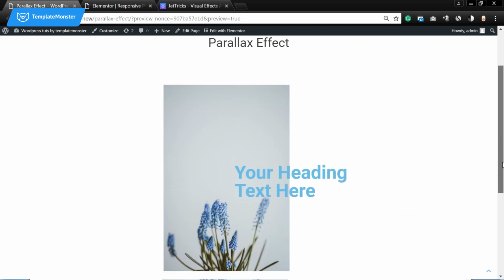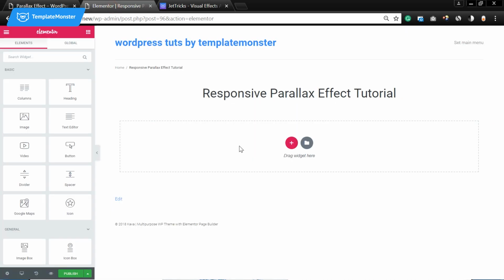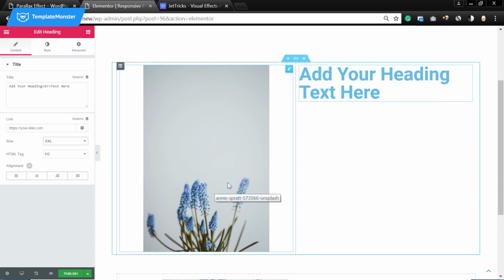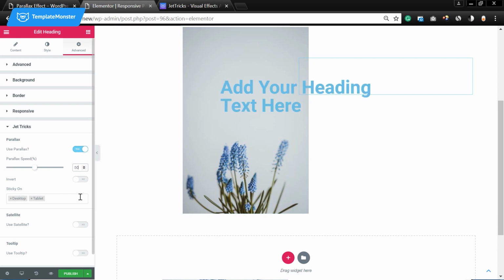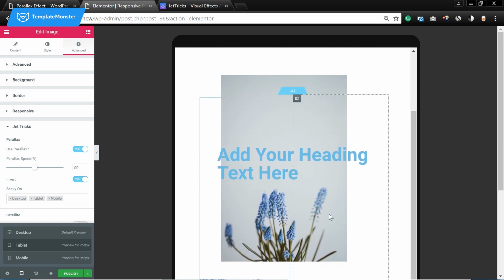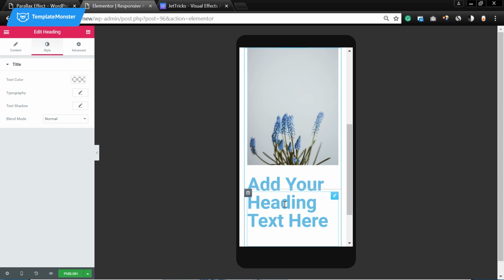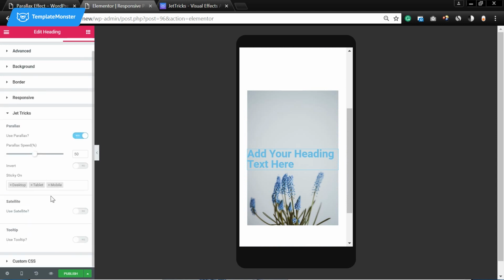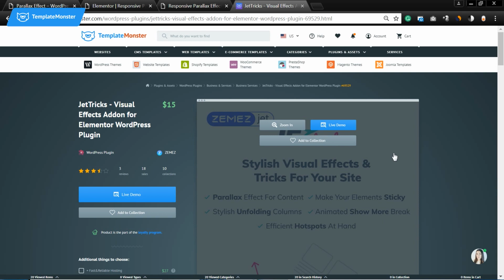RESPONSIVE PARALLAX with Elementor | Add Parallax Scrolling Effect for Mobile Devices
As we live in a dynamic world where everything changes very quickly, the websites should also be dynamic. To recreate Responsive Parallax effect shown in this video, use JetTricks plugin

Animation effects are extremely popular – they make the website look more attractive. And parallax effect is one of the most popular among animations. When the background moves slower than the text above it and makes you feel there’s a huge space inside of the screen – that’s the parallax effect. Almost all newest templates have that effect built-in on the homepage (by the way, in this article you can find some examples of themes with parallax effect integrated), but if you want to place it to other pages you would need a plugin unless you use Elementor. The Page Builder’s fans can easily add it with the help of Elementor Parallax scrolling widget, which is a part of JetTricks plugin.

It is fairly easy – you set the picture, type the text, combine them, turn on the Elementor parallax effect and voila! Your website smoothly moves and hypnotize the visitor with a pleasant Elementor parallax background movement. This video will show you the details of process, so go through it to know how the result will look like.

Create a Stunning Responsive Parallax Effect with Elementor Page Builder.